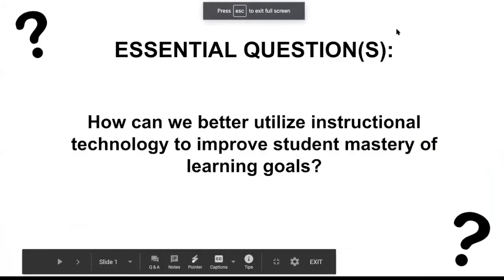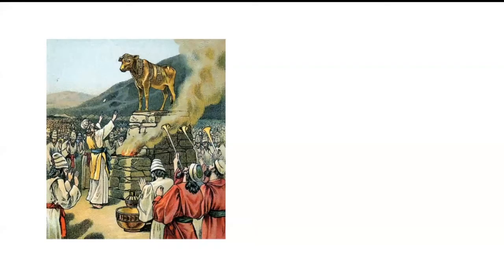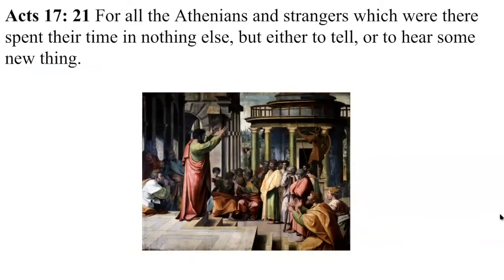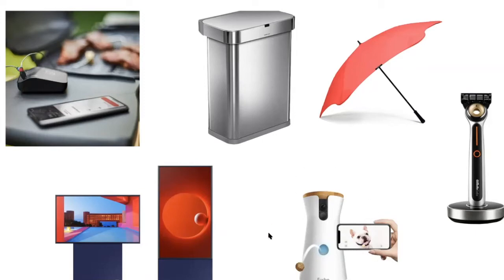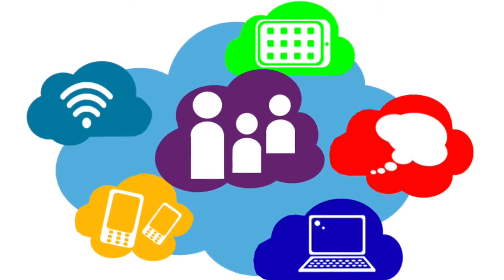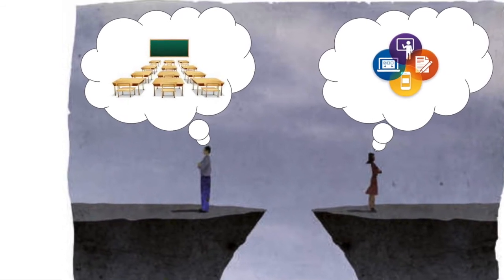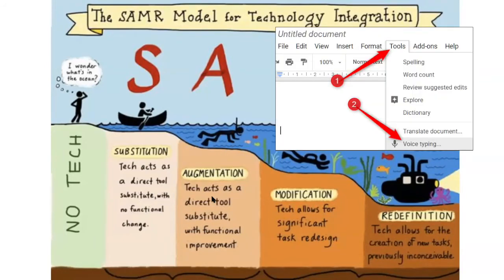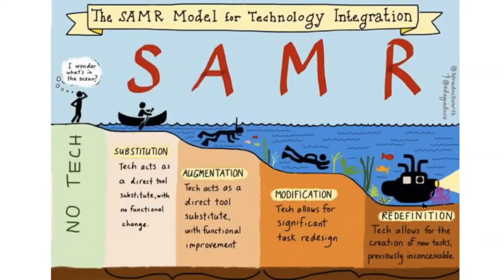An Introduction to Using Instructional Technology in the Classroom